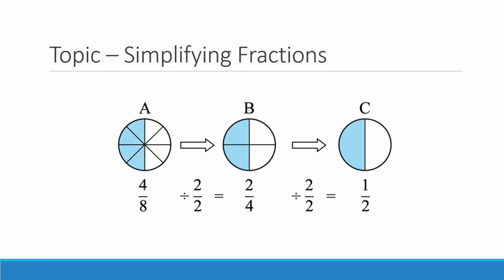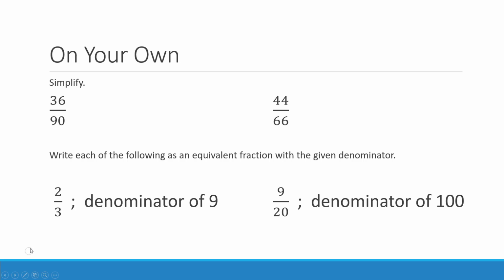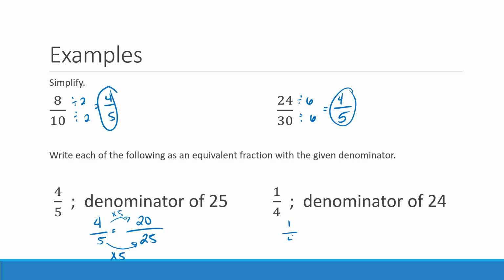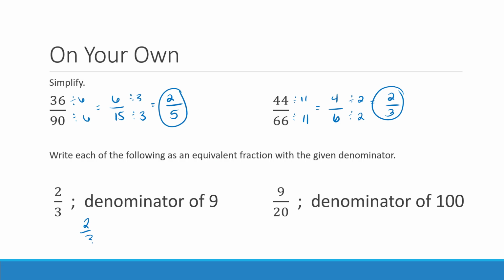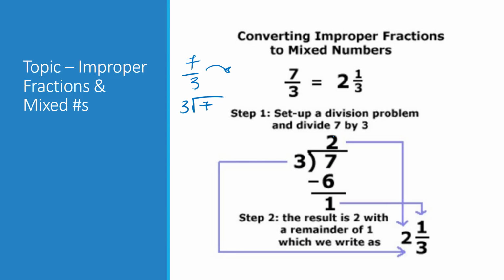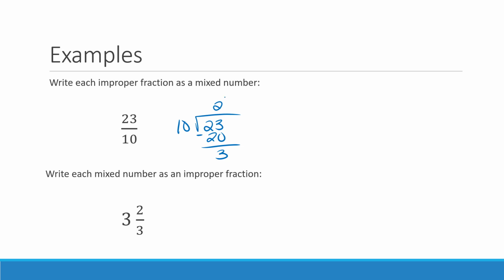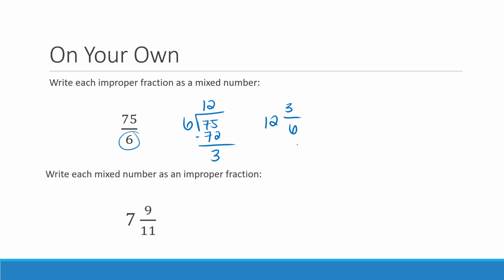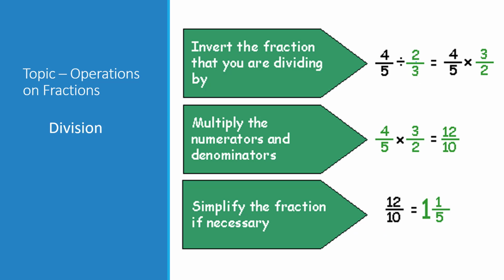Unit 2 Part 1